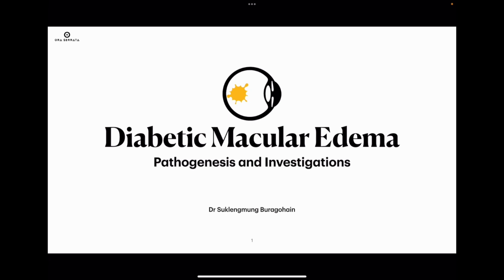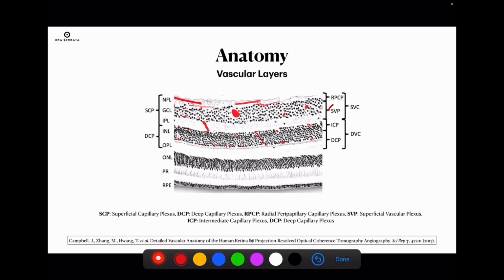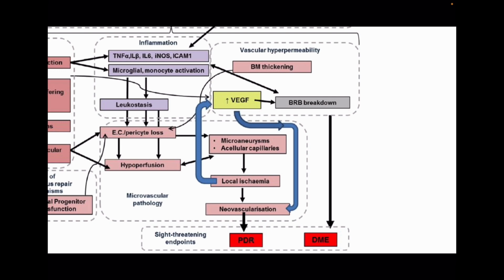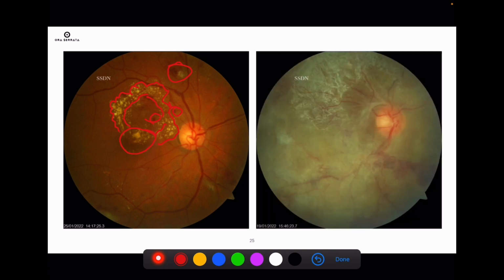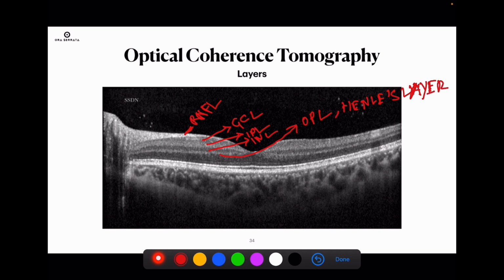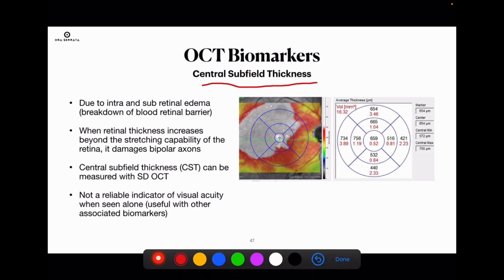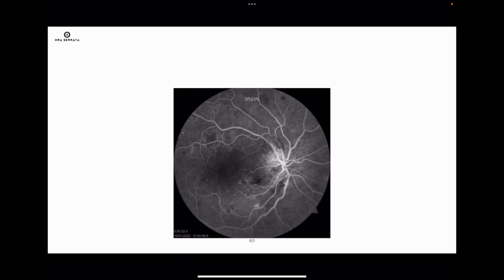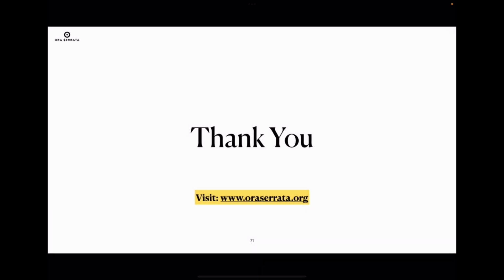What do you know about Diabetic Macular Edema? - PART I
In this video, I discuss the basic pathogenesis of diabetic macular edema and the various investigations we perform to diagnose or quantify the disease.